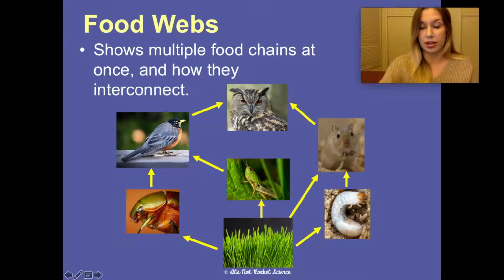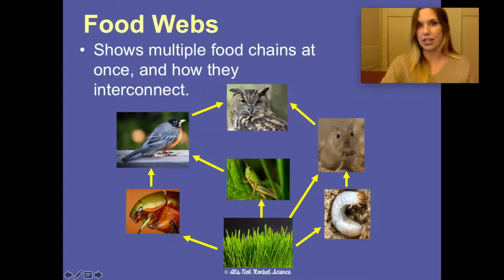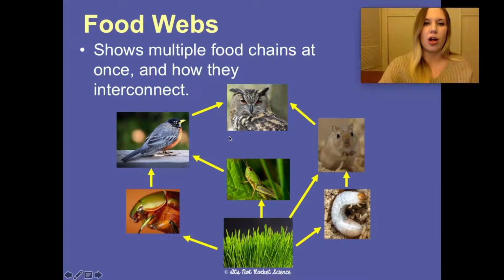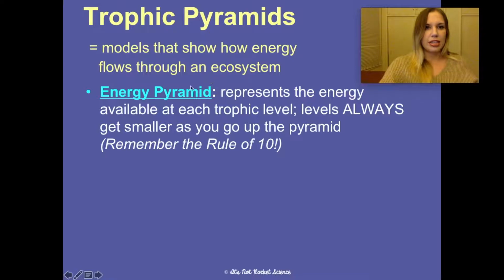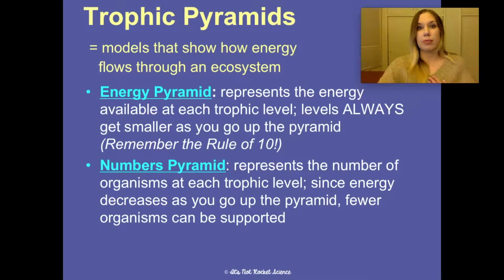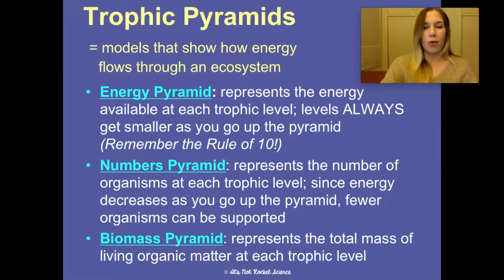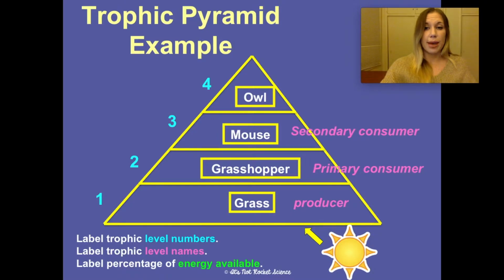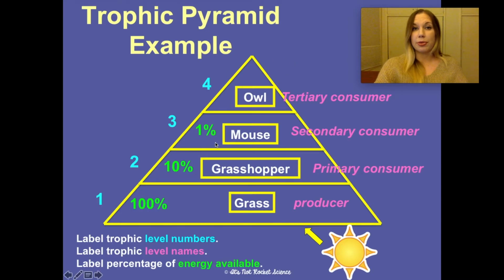Unit 3 Concept 3 #3